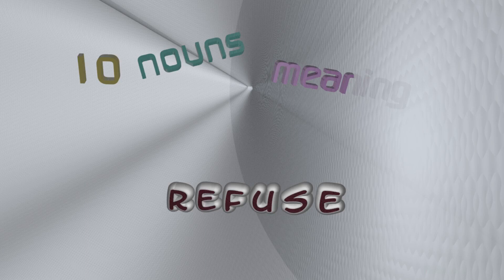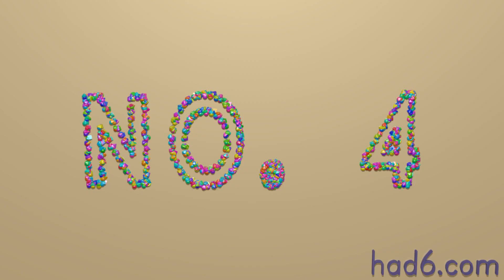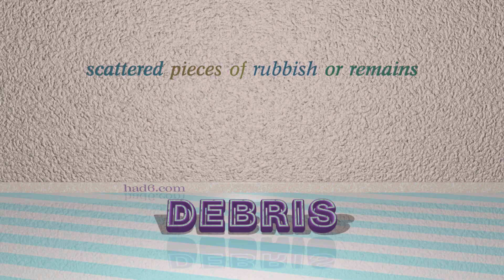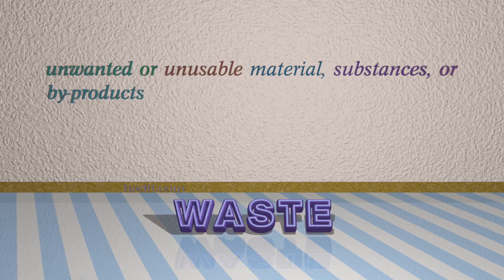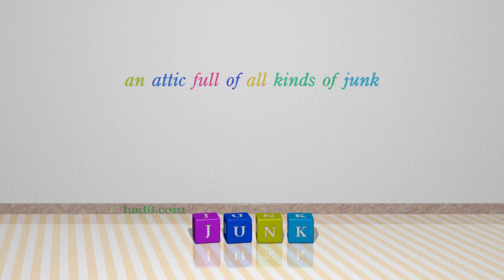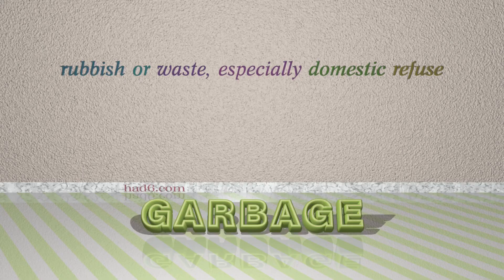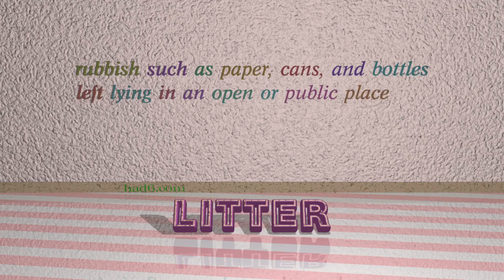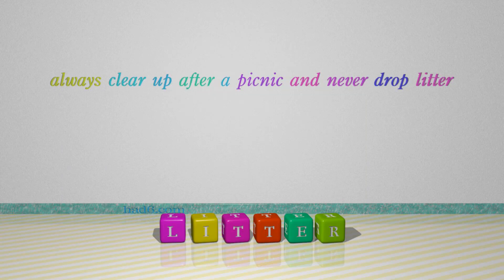refuse - 10 nouns having the meaning of refuse (sentence examples)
This video examines refuse as a noun. Here, 10 nouns, which have meanings similar to that of refuse in standard English, are introduced through sentence examples. These synonyms help you to remember the meanings of this group of words for improving your vocabulary.